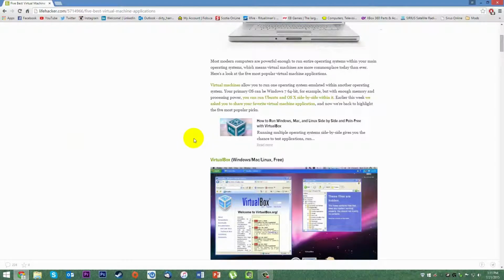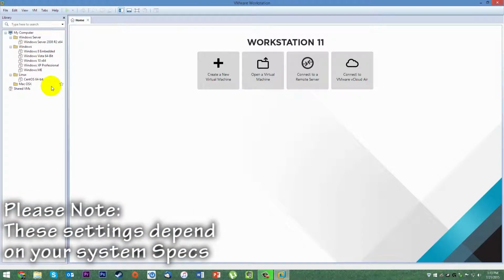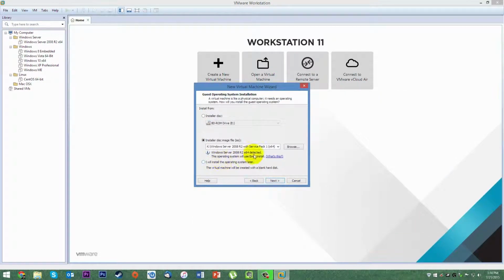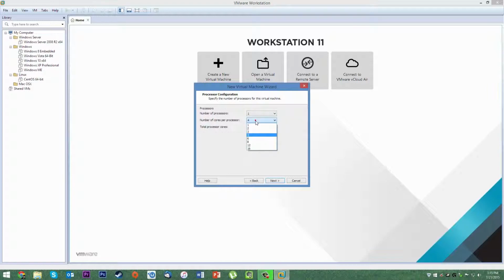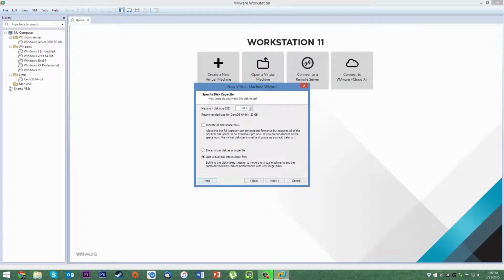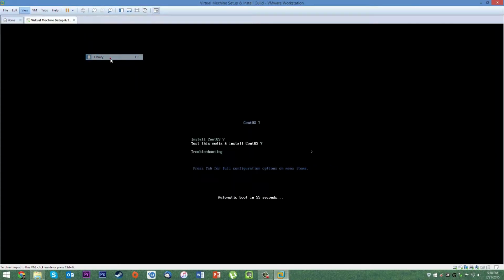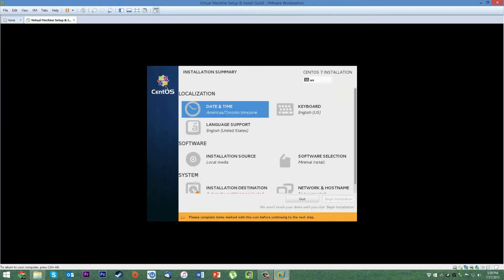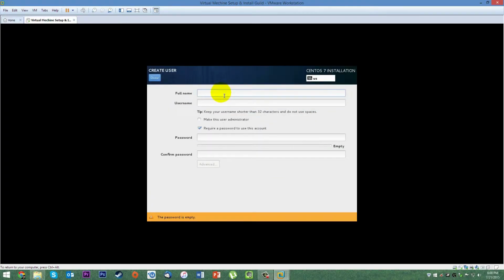How to Setup a Virtual Mechine in VMWare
I am showing you from start to finished how to setup, configure and install an OS in a virtual machine. I am using VM Ware but there are free pieces of software that will do this for you.